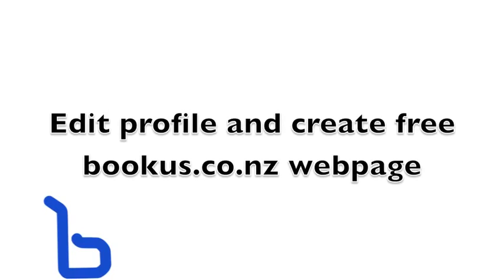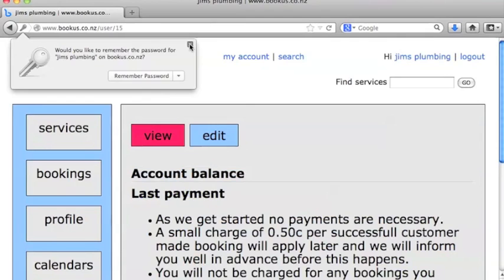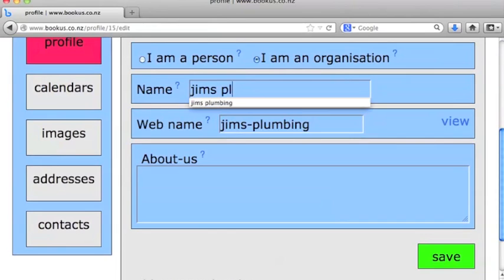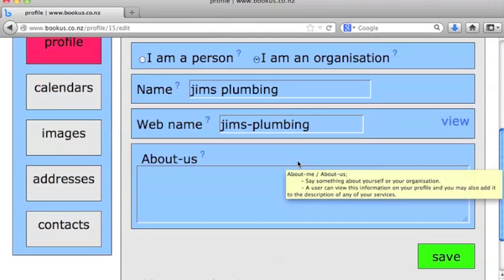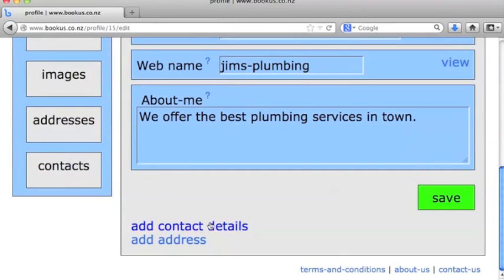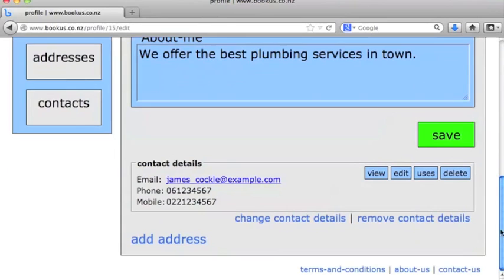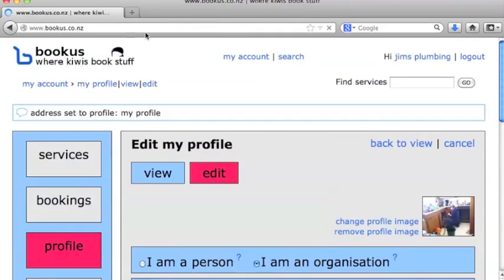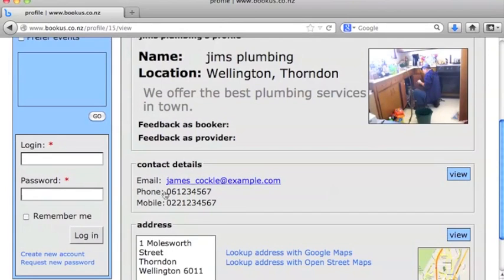Setting up your profile with bookus.co.nz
How to setup your profile and free bookus.co.nz webpage.